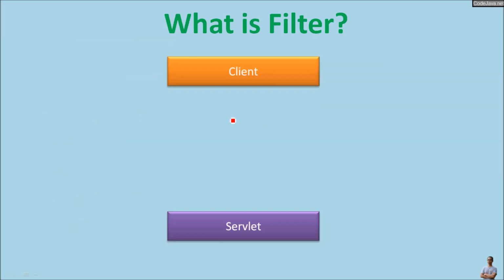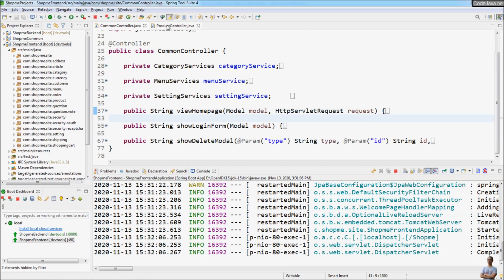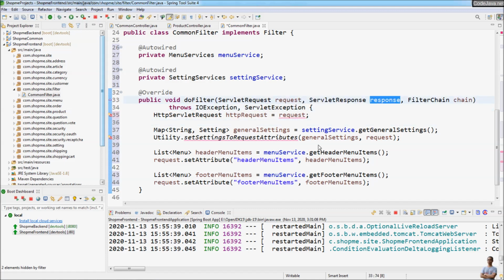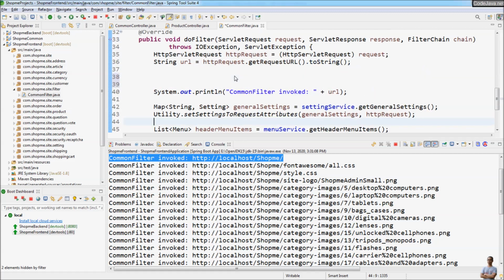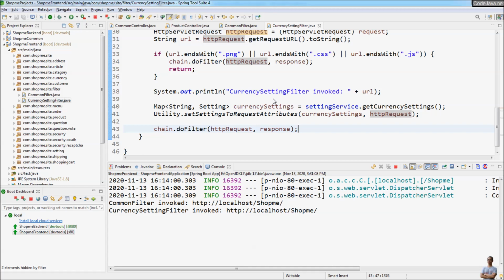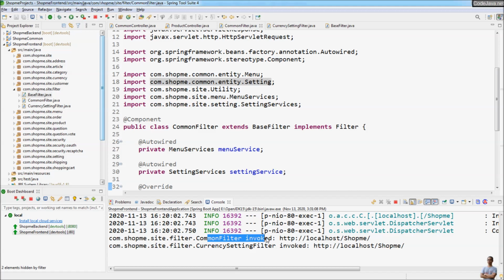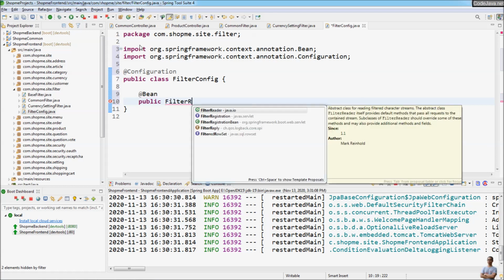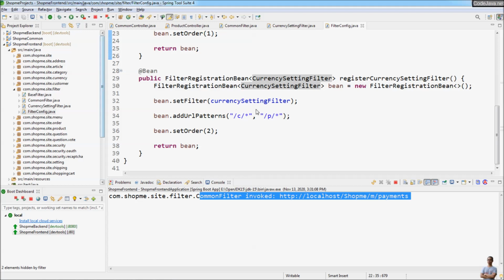How to Create Java Filter in Spring Boot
Learn how to create Java filters in a Spring Boot application to solve common issues. In details, I will share with you:
- What is Java filter
- Why using Java filter?
- How code a basic Java filter in a Spring Boot project
- How exclude URLs from being processed by a filter
- How to specify order of filters
- How to apply URL patterns for a filter by configuring filter registration in Spring Boot